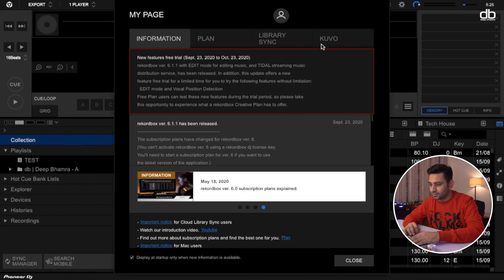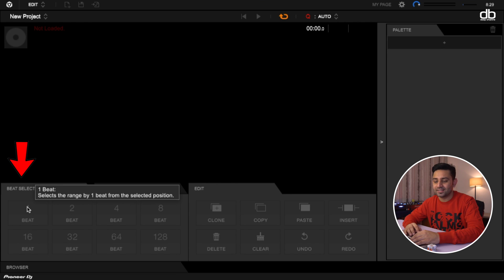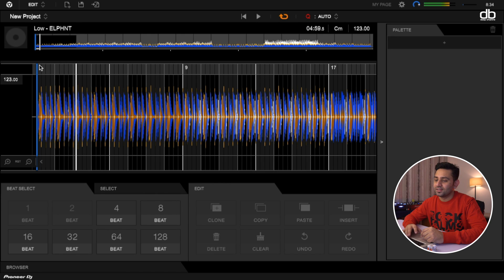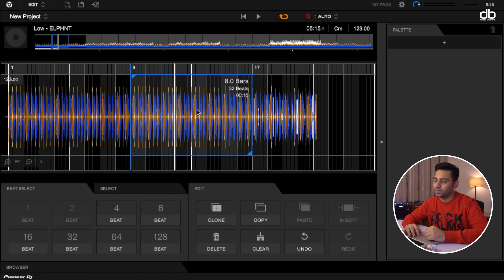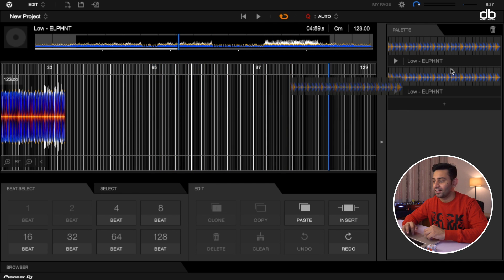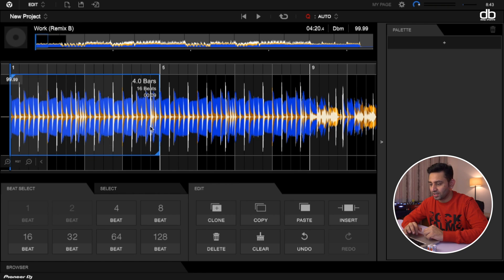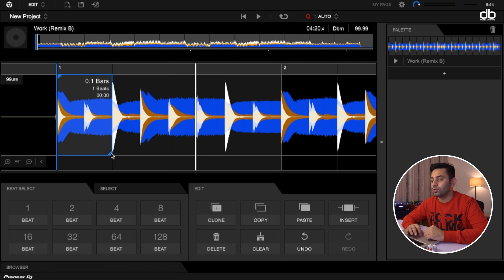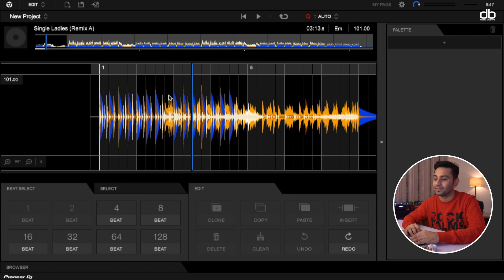REKORDBOX EDIT MODE EXPLAINED - UPDATE TO V.6.1.1 | DJ EDITS MADE EASY | Intro-Outro, Extended Mixes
Rekordbox 6 released a brand new update V.6.1.1 and with this update, they have added a brand new feature called Edit Mode with which you can easily make DJ Intro Outro Edits, Extended Mixes even if you don't have any production knowledge.

In this video, I explain the layout and show you what all you can do. And how you can easily start making your own DJ Edits.

Timestamps:
00:00 - Intro
00:30 - Hi, Please Subscribe
00:47 - Update to V.6.1.1
01:29 - Switch to Edit Mode
02:19 - Edit Mode Layout Explained
04:29 - Importing a track into Edit Mode
04:56 - How Edit Mode Works
11:47 - First Impressions
12:34 - What I don't like & Features Edit mode should add in their next update.
15:51 - Exporting the edited track.
17:23 - My Thoughts & Why Begineer DJs will love it.
18:44 - What are your thoughts? (DM on Instagram or Comment Below)
19:21 - Thank You, I Hope You guys learnt something new - Please Subscribe